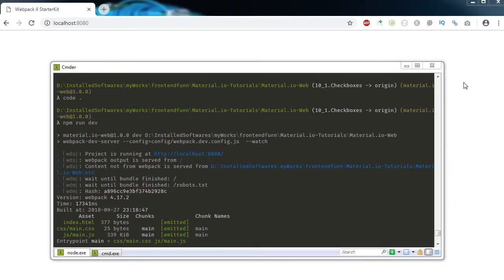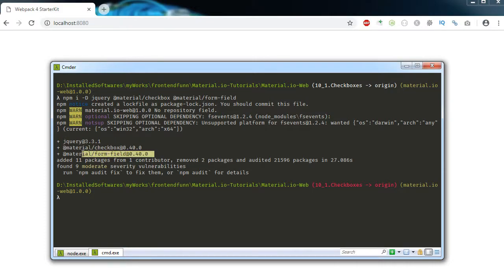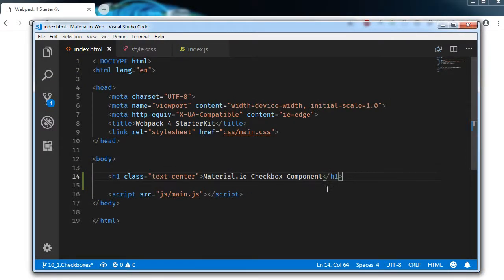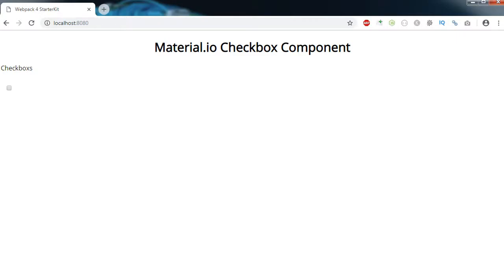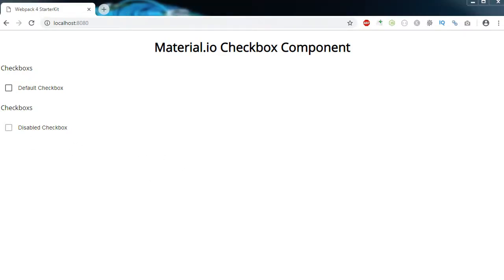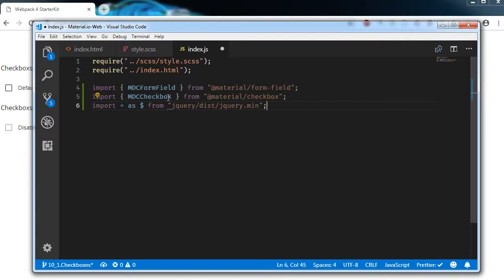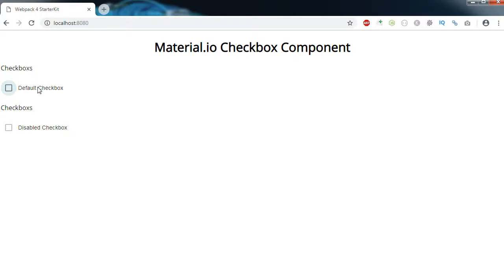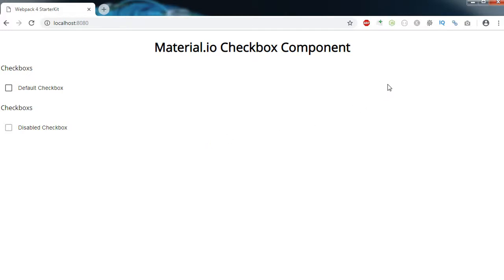Material.io Web Components Tutorial - 10_1. Checkbox Component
Material.io is component based which is developed by google to build applications. Material.io is developed for a variety of platforms which include ios, android, flutter as well as web.
In this Tutorial Series I will walk you through the basic usage of the material.io components, which helps you to get started using these components in your projects.

This is Part Ten of the tutorial where I will Show you the basic usage of @material/form-field and @material/checkbox components. Because Material.io is component based we need to install the specific component into our project using npm. In this tutorial i will walk you through the installation of material checkbox component and its basic usage in our project. I will also discuss the different types of Checkboxed that are available in the Material.io Components.

Follow the steps in the tutorial and get started